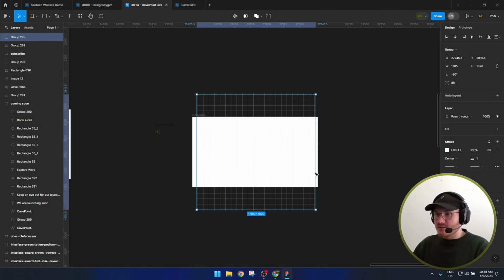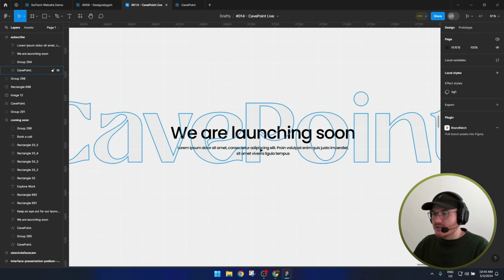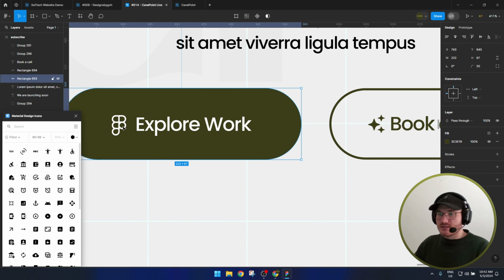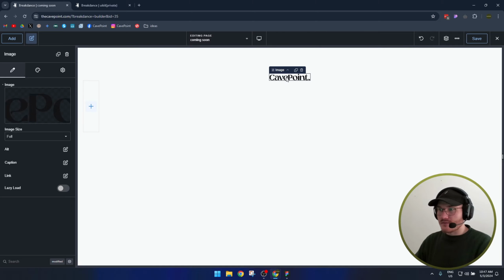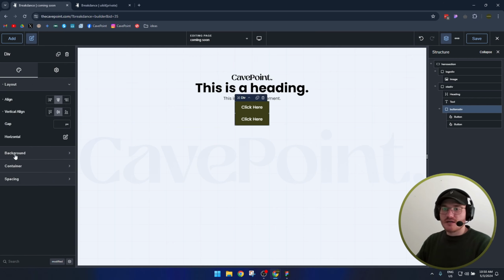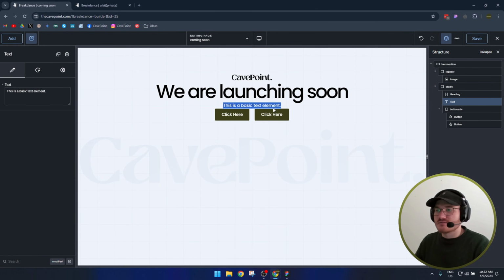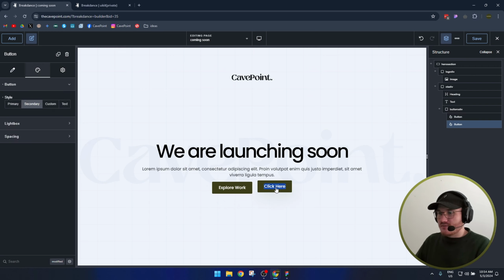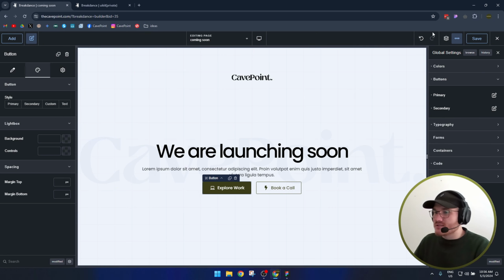Coming Soon Page - Breakdance Builder WordPress Tutorial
Create Coming soon page within 20 minutes

In this video, we'll go over the new Breakdance Builder and guide you through setting up a WordPress coming soon page. Today we'll go through some basic Figma design process and exporting icons,png and jpg files. Then building and developing the Figma design in wordpress using Breakdance Builder. If you've never built a website before but don't want to spend thousands on a professional web developer, building a WordPress site with Breakdance could be your answer! With a bit of patience and learning, you can build a WordPress website for your business and have complete control over everything.

In our upcoming series, we'll guide you through crafting the ideal website with Breakdance. Whether you're a novice in web development or seeking to kickstart your online presence with WordPress + Breakdance, this tutorial series is tailored just for you..

Breakdance (Our page builder for WordPress)

Chapters:
0:00 - Introduction
0:14 - Figma Design Process
8:36 - Breakdance Builder